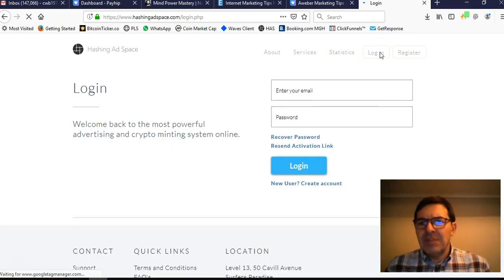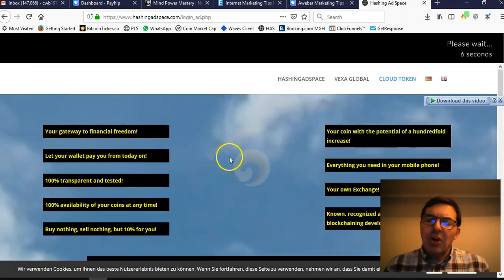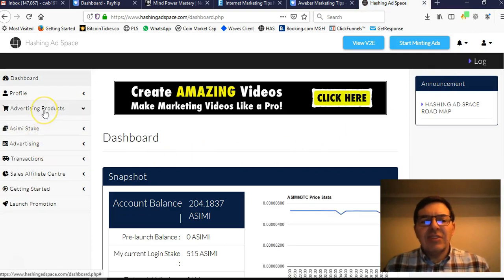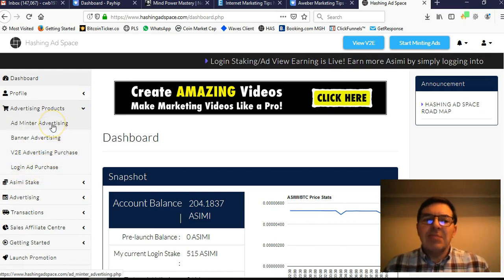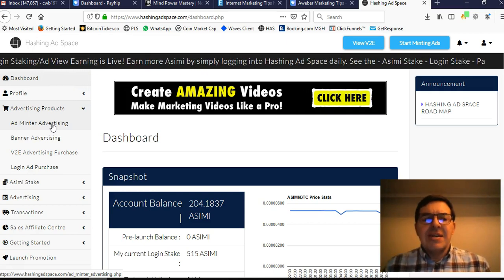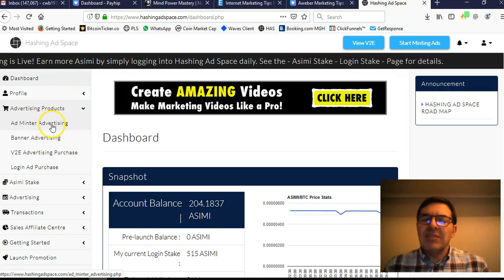How to drive traffic to your landing page with your lead magnet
How to drive traffic to your landing page with your lead magnet. I recommend you open an account with Aweber.

This video is part of a Playlist How To Build an Email List From Scratch.

Free Tools I use:

1. Youtube
2.
3. Free Thumbnail creator and keyword tool

Regards

Colin